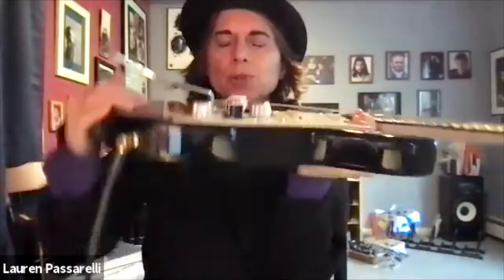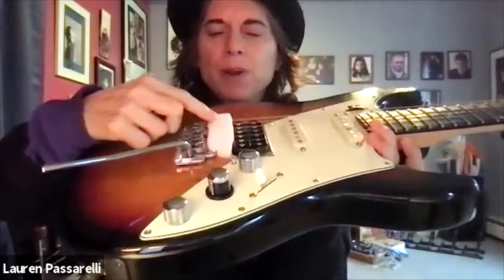Lauren Passarelli ~ Prepared Guitar ~ Developing Your Musicianship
Professor Lauren Passarelli gets 'round to a variety of topics to up your game, develop your awareness, get a reality check on how you sound.

0:00 foam/sponge under the bridge, James Jamerson bass mute, prepared guitar
1:35 creating your favorite sounds
2:25 player's personality
3:34 too many bar chords
3:46 breaking out of your playing rut
4:32 taking classes that stretch you, developing your ear for recording
5:56 record and video your playing
6:51 Mick Goodrick phrasing, and articulation subtleties
7:49 Sing it to me once The Garden, violin line
8:25 writing, feeling emotion
8:57 check your work, time, feel, tempo, key
11:15 a fill across the bar line - and 2 and 3 and 4 and 1 and 2 The Garden the chorus drum fill
12:30 artist head and communicating your ideas to other musicians
13:48 transcription playing it like the record, learning how to make a great sound, developing your own sound
15:18 you don't develop in a vacuum
16:19 "close the door" what is the context? what are you saying as you play?
17:31 video & audio tape yourself for a reality check
18:01 you have to copy other people to learn how to play, Pat Metheny, listen
19:09 pick a great teacher, use great books
19:41 pick repertoire that takes your playing to a new level
20:20 wear ear plugs
20:58 From one thing know ten thousand things